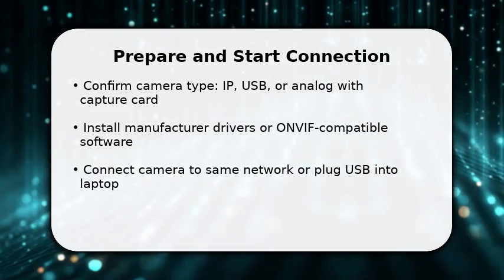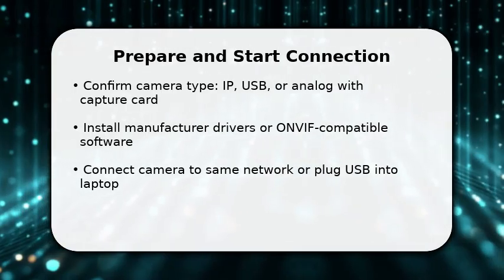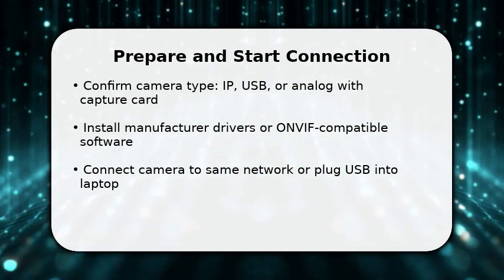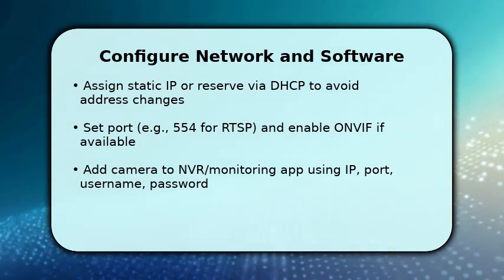How to Connect Security Camera with Laptop (updated)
Learn the step-bythy process of connecting a security camera to your laptop for enhanced home or office surveillance. This updated guide covers necessary equipment, software installation, and troubleshooting common issues.